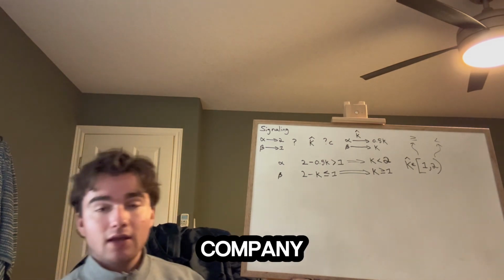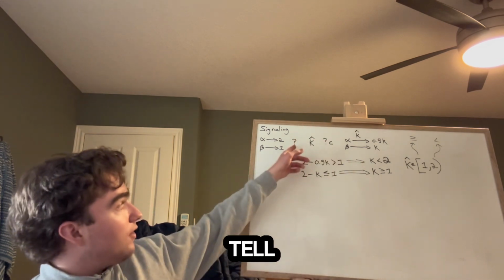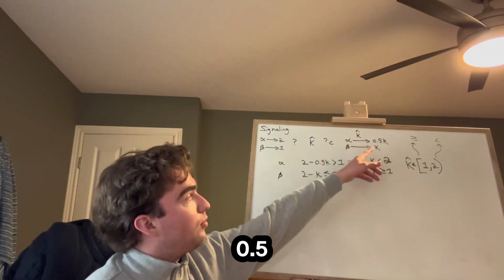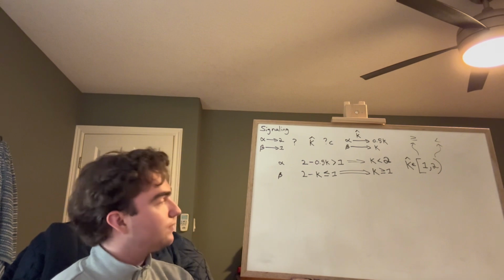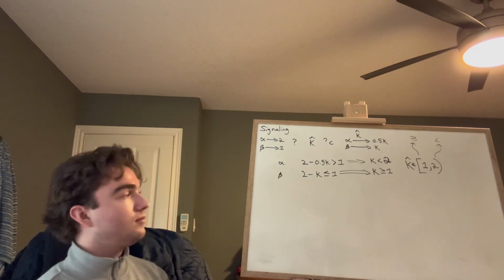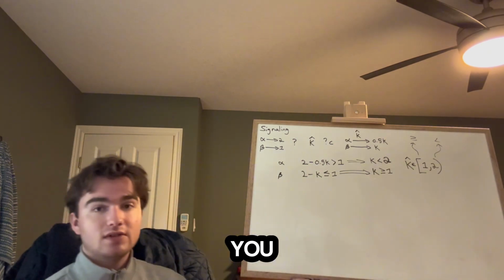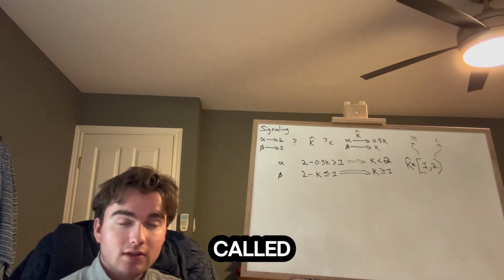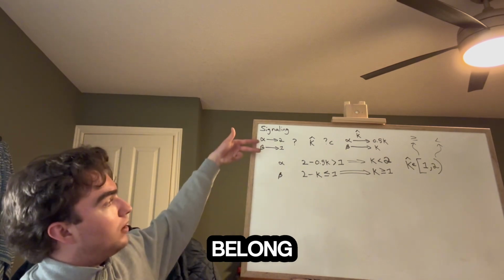Separating Equilibrium Question, Signaling intro | Microeconomics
I look at a separating equilibrium problem.